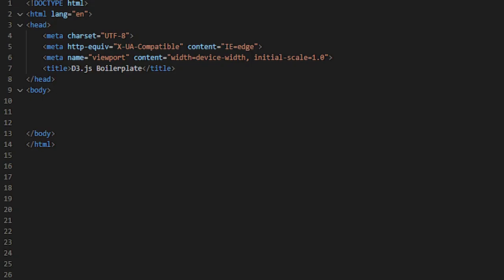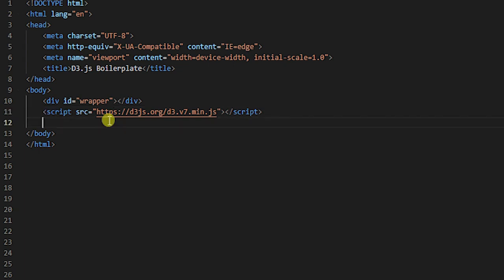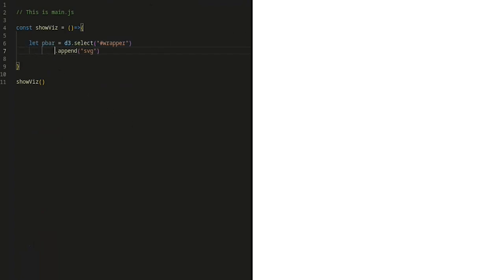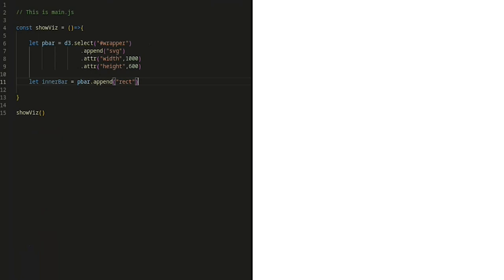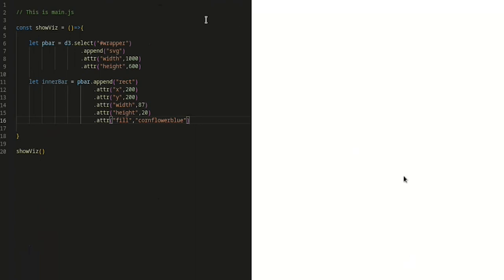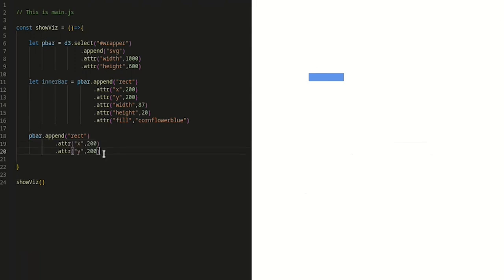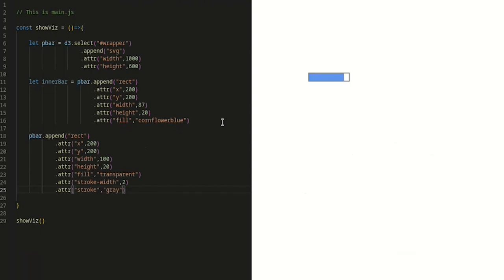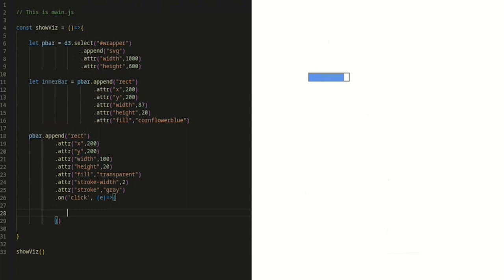D3.js Click event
In this tutorial you will learn:
* How to create a shape
* How to get data from a click event
* How to modify a shape